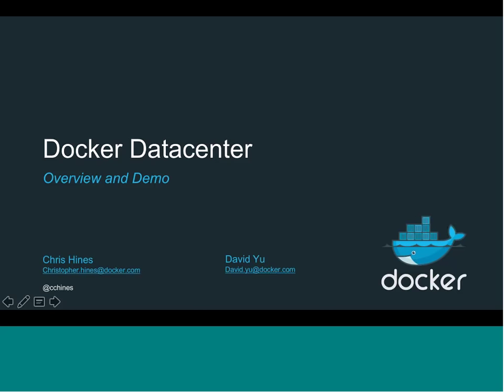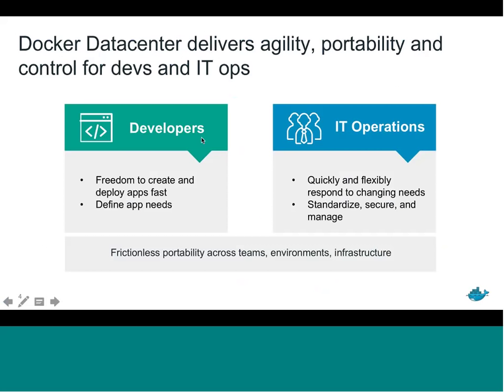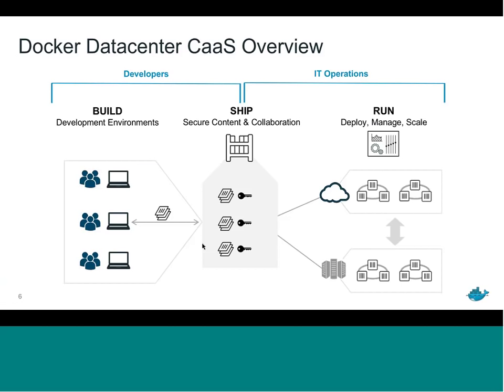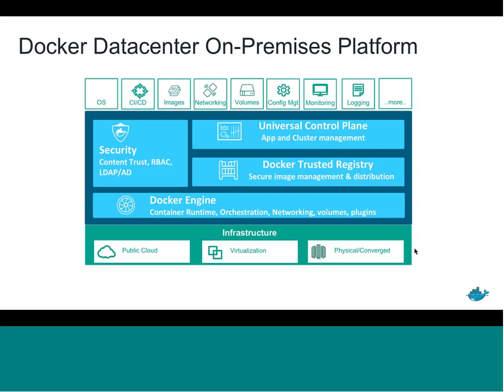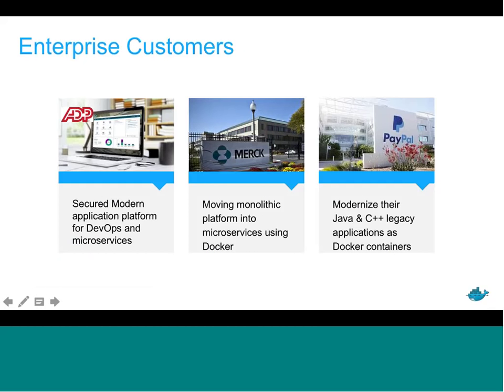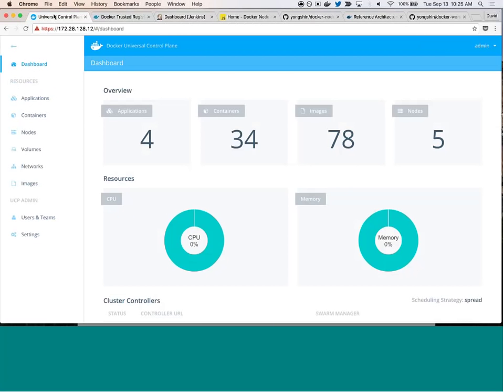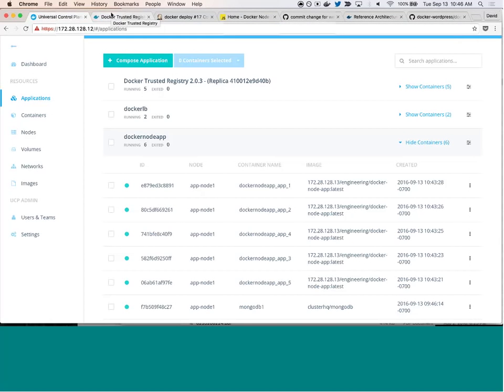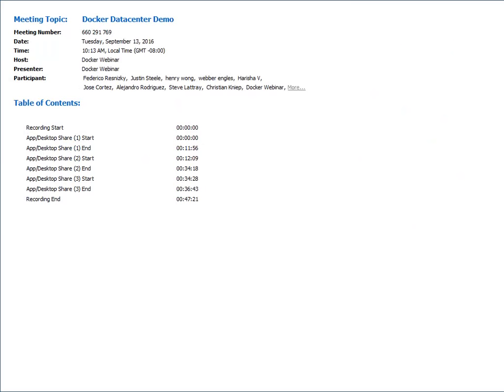Docker Datacenter Demo - 9/13/16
In this Docker Datacenter demo, David Yu, Solutions Engineer, and Chris Hines, PMM at Docker give you an overview of the enterprise commercial solution and show a live demo the solution helps build, ship and run an application in production